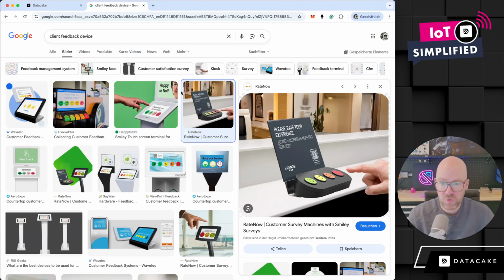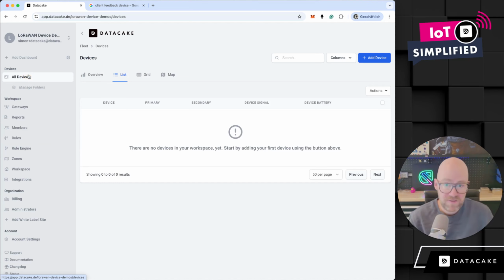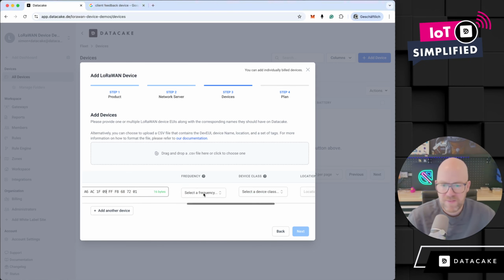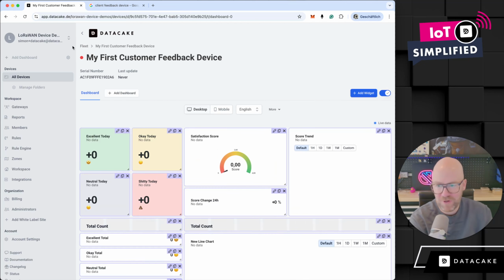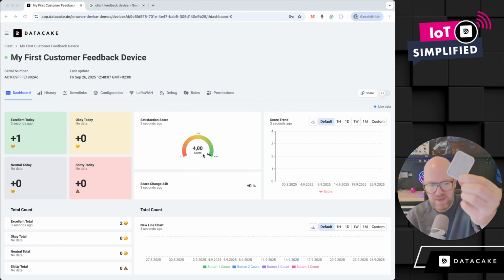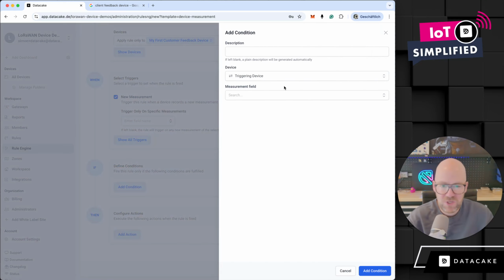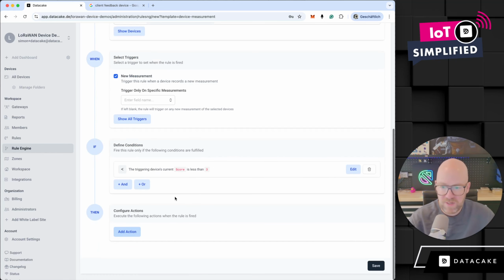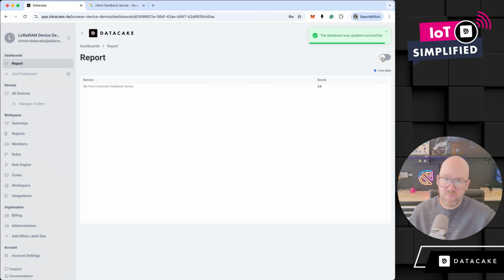Build a FREE LoRaWAN Customer Feedback System with Datacake + RAKwireless WisNode Button 4K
Turn real-world button clicks into live customer feedback—no coding required!
In this step-by-step guide, I show how to use the RAKwireless WisNode Button 4K together with Datacake to create a complete LoRaWAN customer satisfaction system that runs for free.

You’ll learn how to:
• Add the WisNode Button 4K to Datacake using our built-in LoRaWAN Network Server
• Enter DevEUI, AppEUI and AppKey to securely connect the device
• Configure automatic satisfaction-score calculations and historic tracking
• Create dashboards to visualize scores across multiple locations
• Set up rules and notifications (email/SMS/webhooks) when scores drop

Because the WisNode Button 4K is battery-powered and LoRaWAN-enabled, you can deploy it anywhere—shops, cafés, events—and run it for months or even years without maintenance.
Sign up for a free Datacake account and start building your own feedback network today